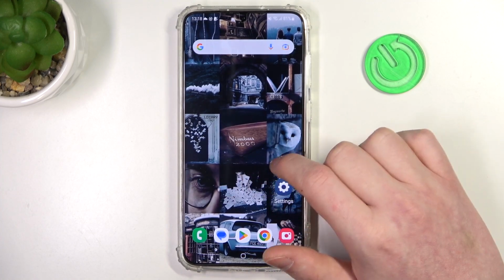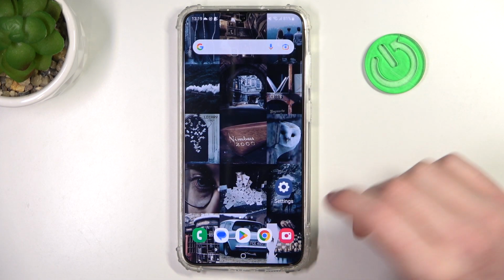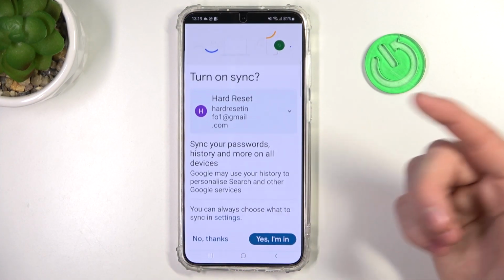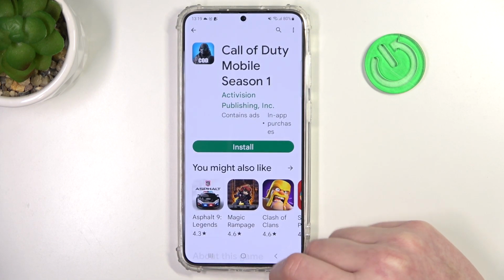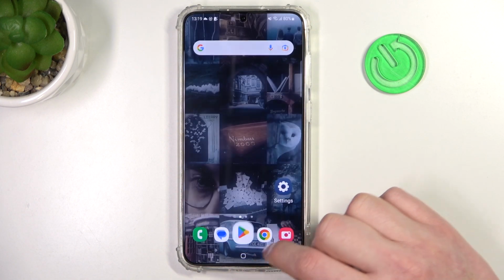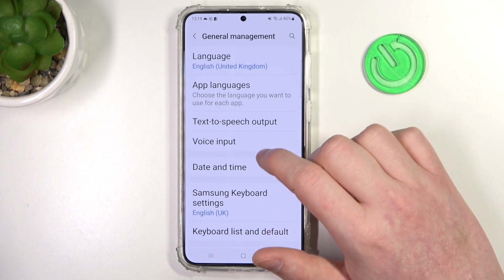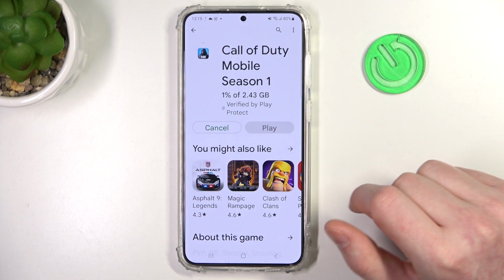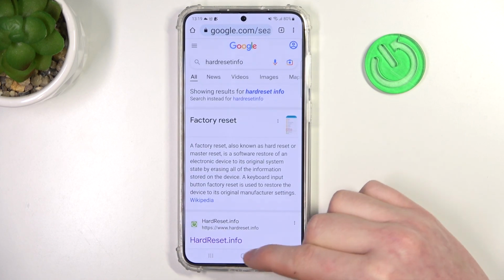How to FIX Internet Browsing Problems on Samsung Galaxy S23+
If you are having trouble browsing the internet on your SAMSUNG Galaxy S23+, you might need to fix some settings with date n time. In this video tutorial, we'll show you how to fix any internet browsing problems on your SAMSUNG Galaxy S23+ using a few simple steps. We'll show you how to check your network settings, reset date and time settings. By following these steps, you should be able to browse the internet smoothly and securely on your SAMSUNG Galaxy S23+.

How to Solve Internet Browsing Issues on SAMSUNG Galaxy S23+?
How to Troubleshoot Internet Browsing Errors on SAMSUNG Galaxy S23+?